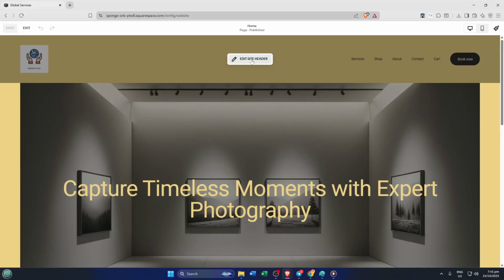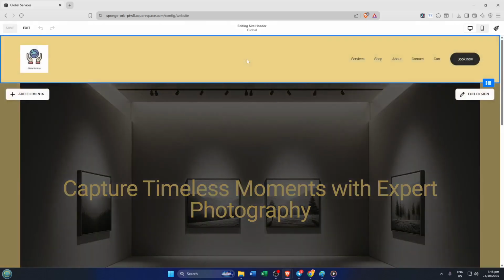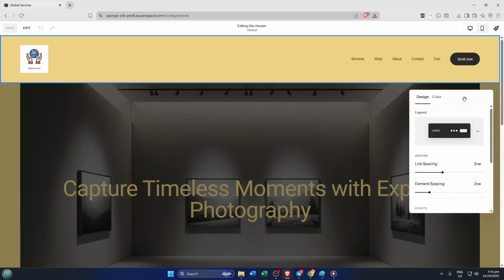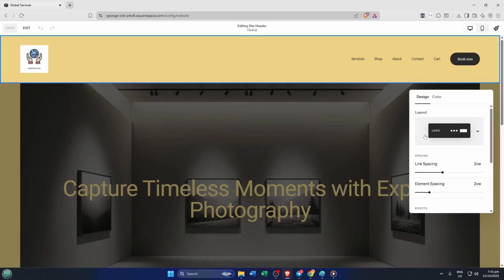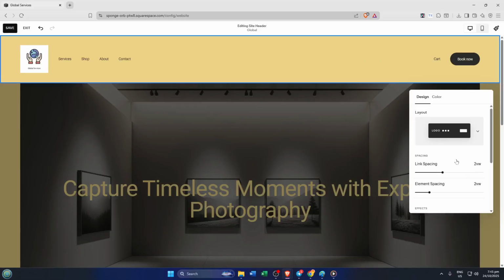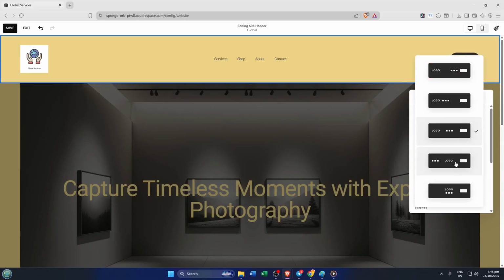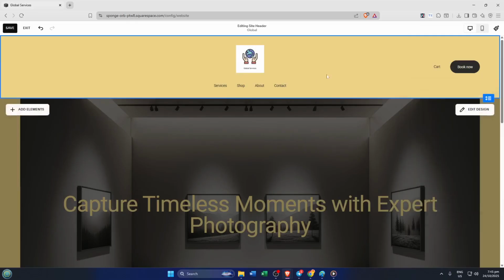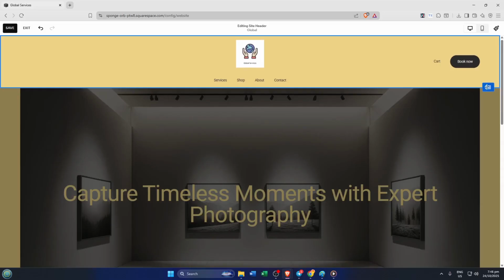How To Move Logos On Squarespace (Practical Tutorial)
Learn step-by-step how to move or reposition your logo on Squarespace! In this easy tutorial, we'll show you how to change your logo's placement across different templates and devices, whether you're using Squarespace 7.0 or 7.1.

This guide is perfect for beginners and seasoned website owners. We’ll cover supported platforms including Squarespace Desktop and Web versions. No coding experience required! Watch through for pro tips to enhance your site's branding.